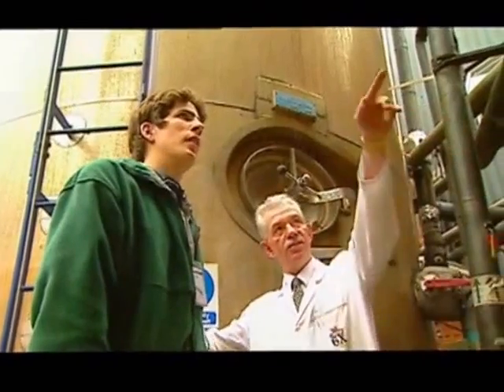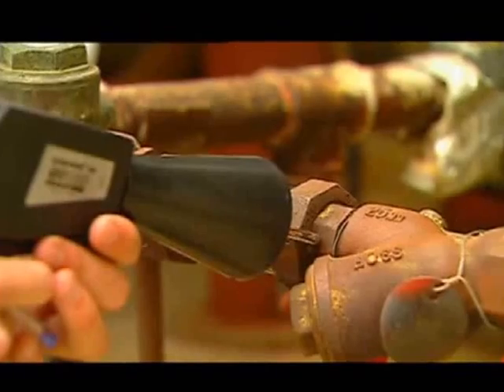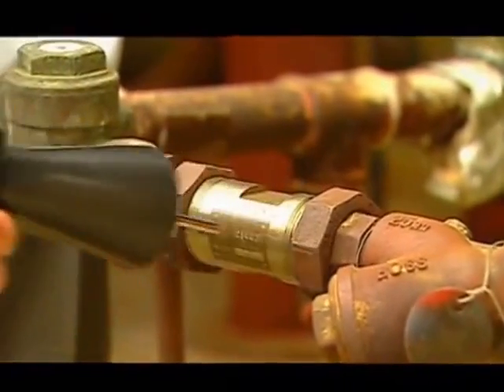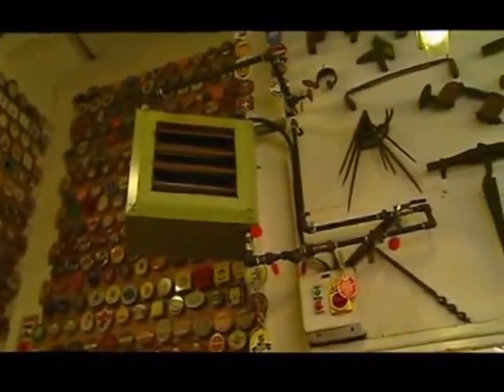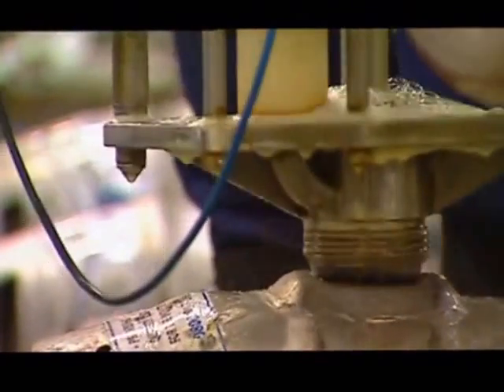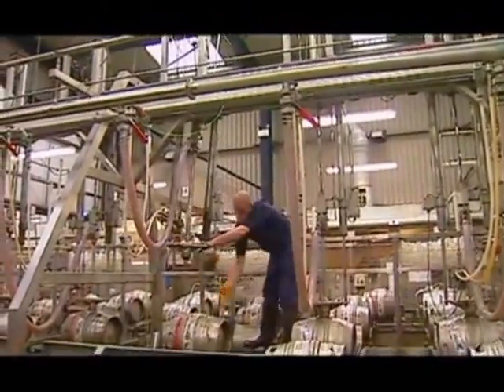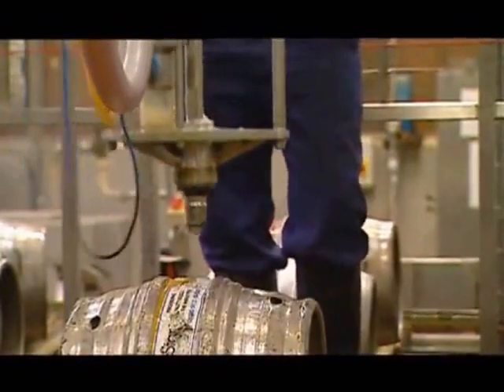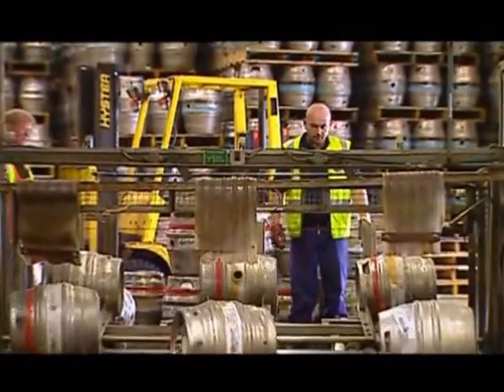Waterhammer Eliminated at Brewery with GEM Traps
Example of how the GEM trap can eliminate waterhammer from your processes